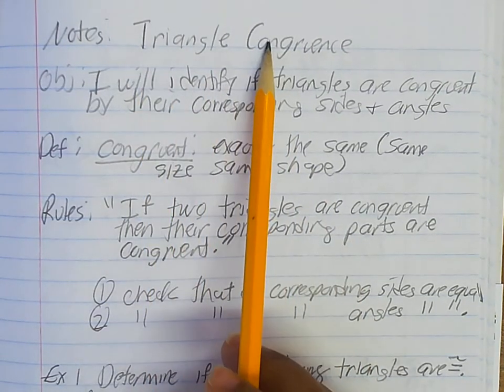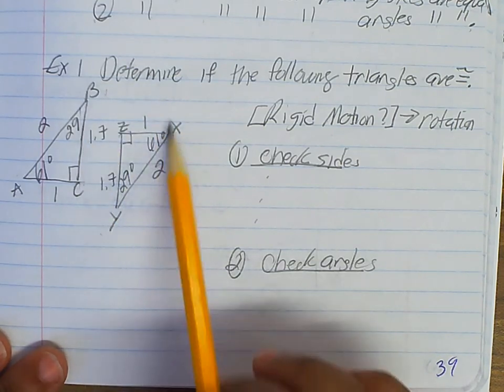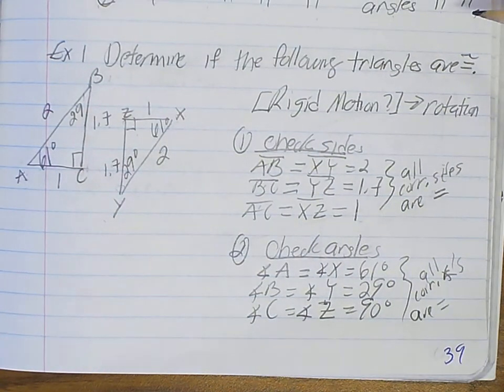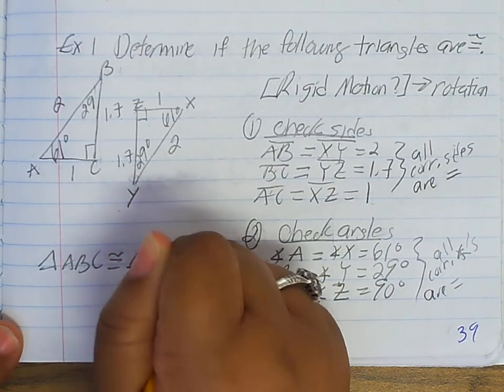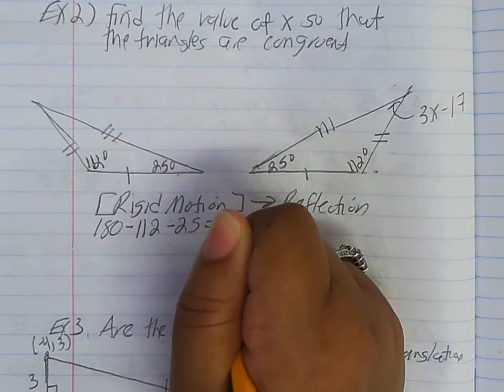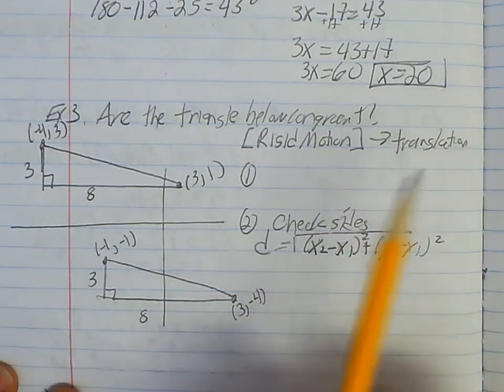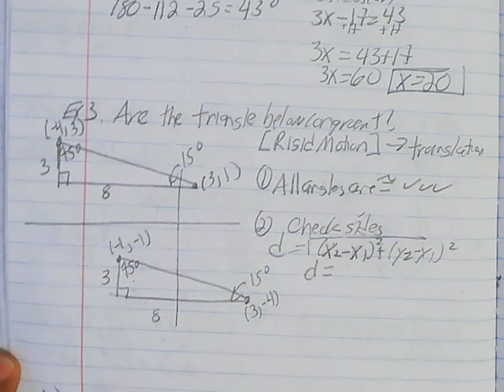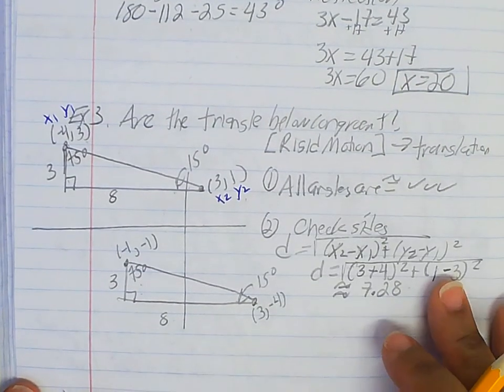Notes: Triangle Congruence